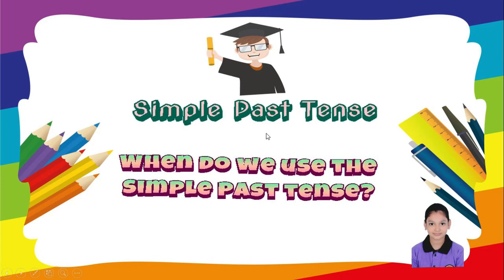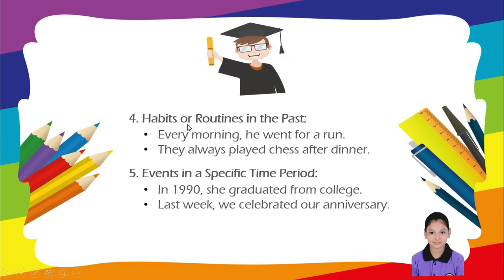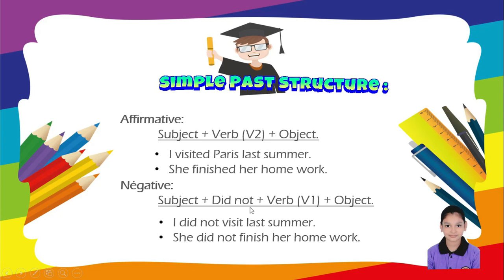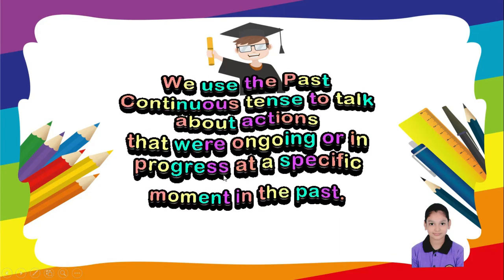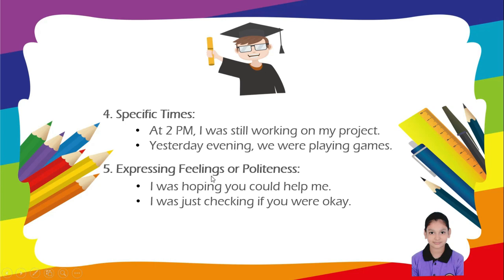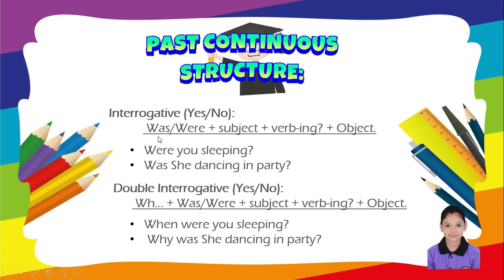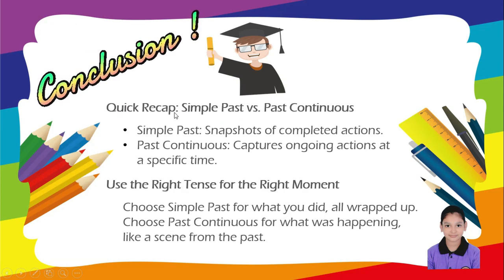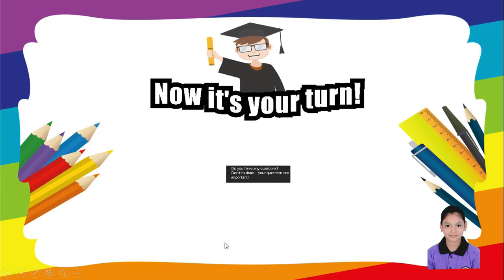English Flipped Classroom project on topic SIMPLE PAST AND PAST CONTINUOUS TENSE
English Flipped Classroom
Grammar Tutorial
Verb Tenses
English Language Learning
Affirmative Sentences
Negative Sentences
Interrogative Sentences
Double Interrogative Sentences
Definition of Past Tenses
Past Tense Examples
Grammar Exercises
Comparative Sentences
English Education
Flipped Learning
Interactive English Lessons
Language Practice
Online Education
English Grammar Rules
Verbs in Past Tense
Language Tutorial
Improve English Skills
Language Mastery
Past Tense Structure
English Classroom Activities
English Fluency